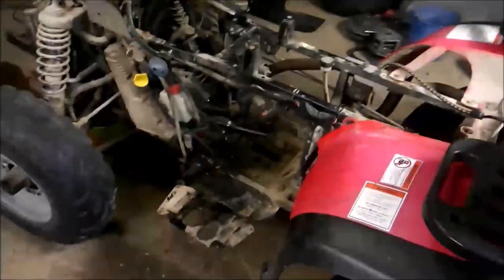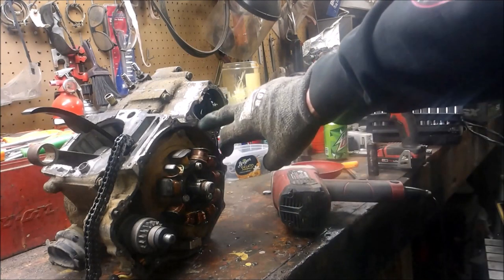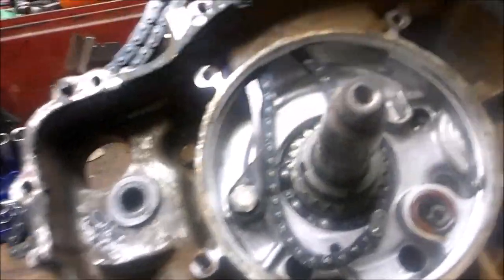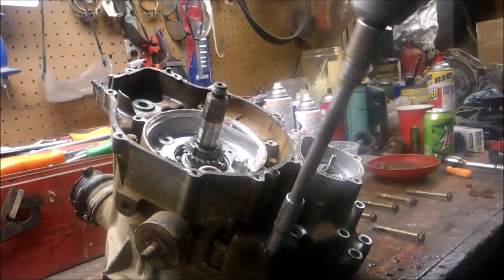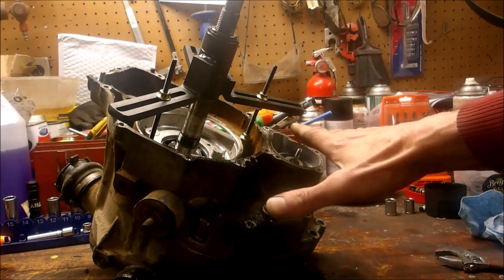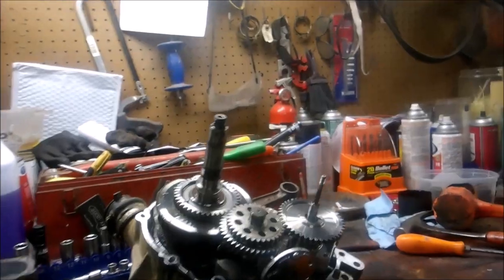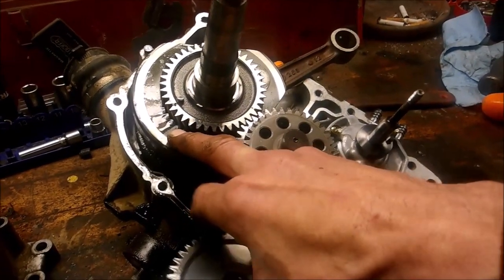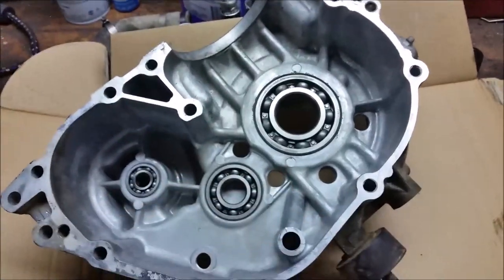POLARIS 500 ENGINE TEARDOWN AND SPLIT CASE SIDES!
I'll show you in detail how to tear down a Polaris Sportsman 500 motor.